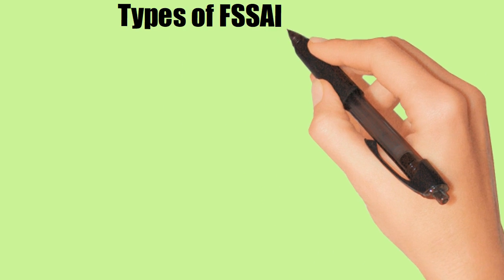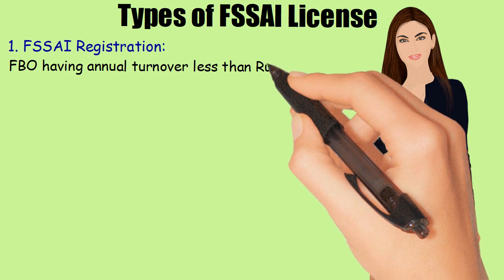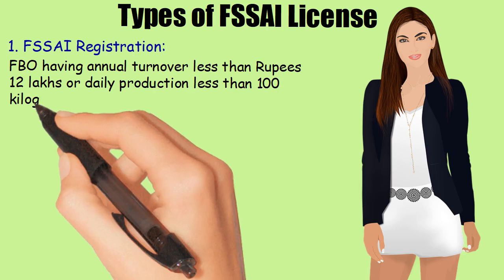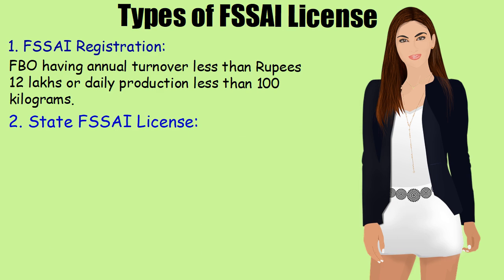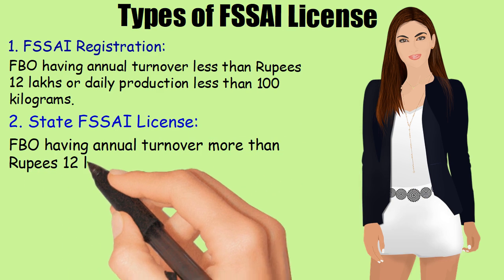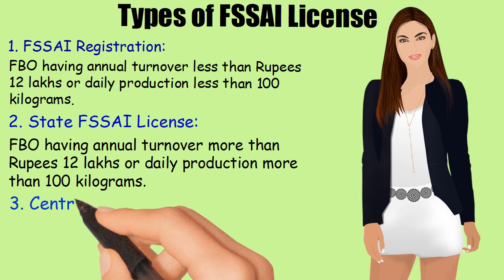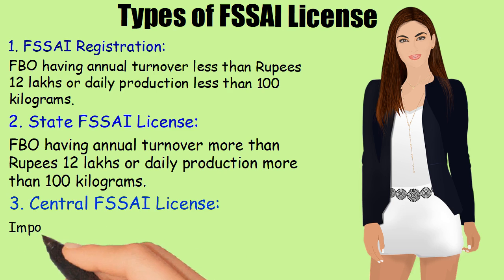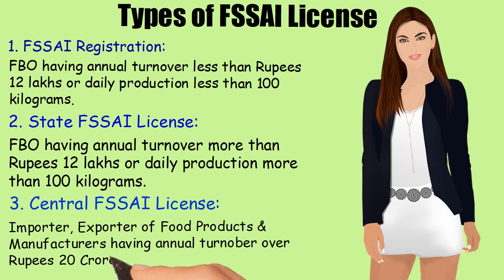FSSAI Registration in Bihar- Call 8540099000-State FSSAI Registration in Bihar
FssaI Registration in Bihar is basic category of FSSAI license that a Food Business Operator having annual turnover of less than Rs. 12 Lakhs and daily production of less than 100 kgs has to get in India.
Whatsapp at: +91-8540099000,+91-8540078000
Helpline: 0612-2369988